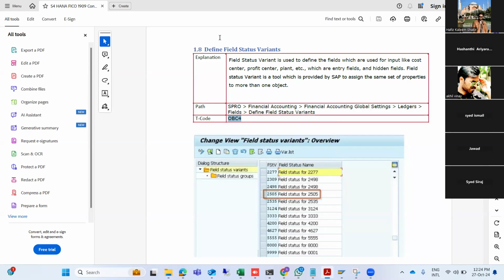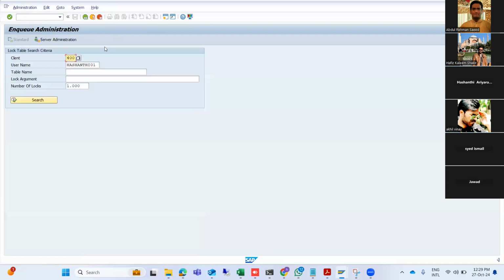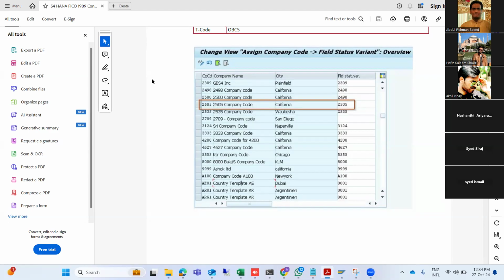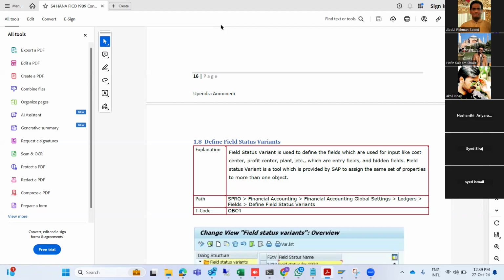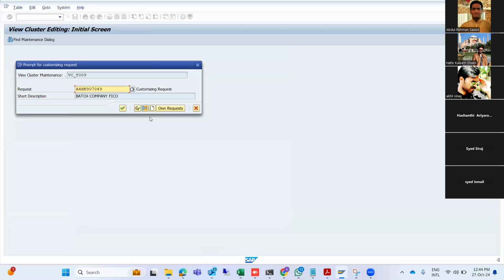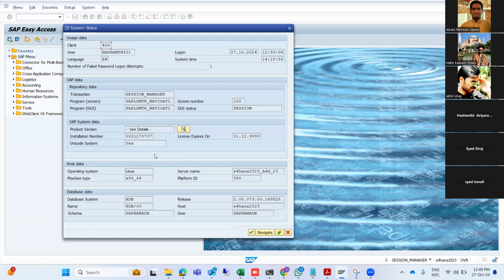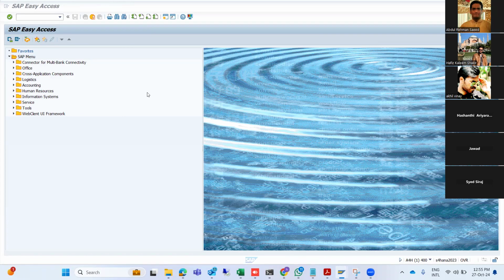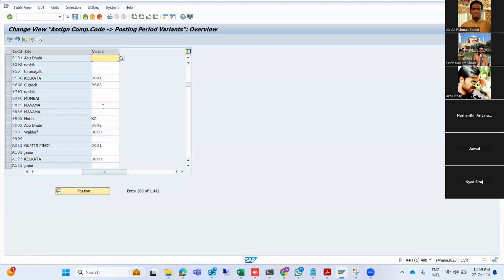SAP FICO 003. Configuration Video Topic 1.08 to 1.13